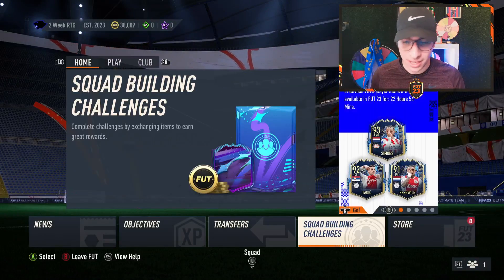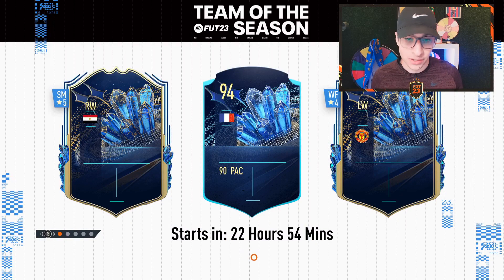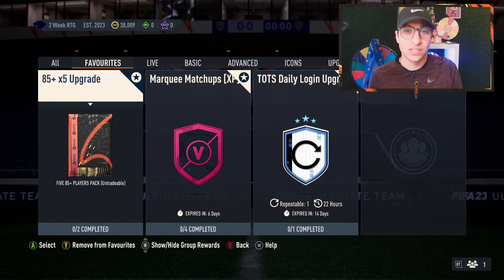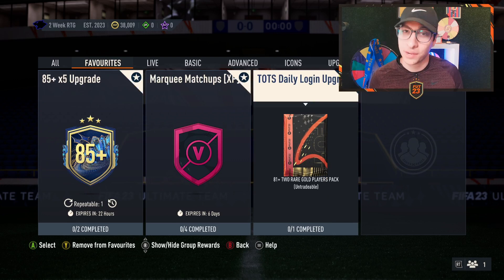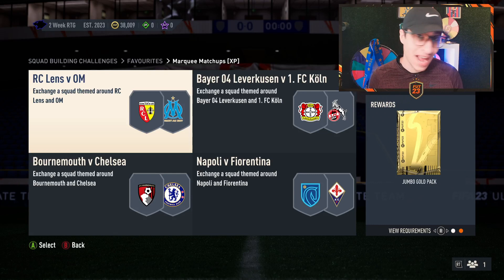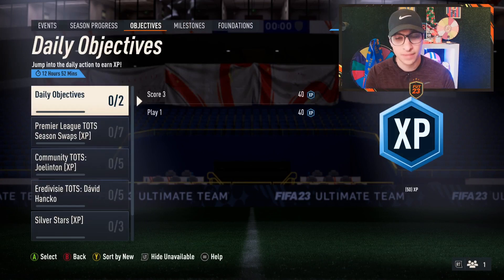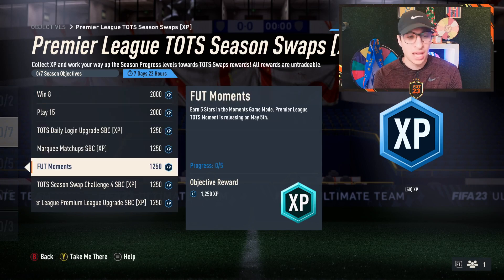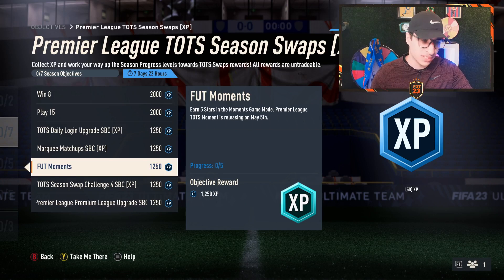Premier League TOTS Is ALMOST HERE! (Marquee Matchups + Daily SBCs)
In today's video, I review the NEW Premier League TOTS loading screen in FIFA 23 and the new Marquee Matchups SBC set that just came out in FIFA 23 Ultimate team!